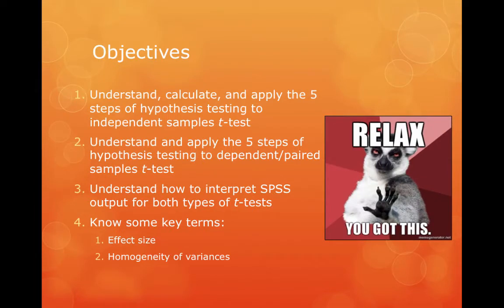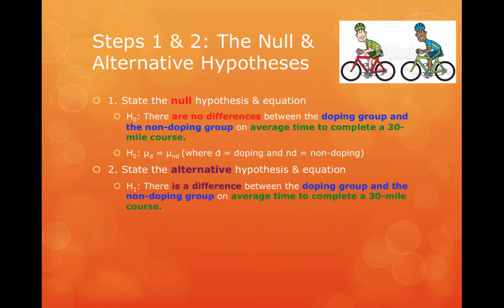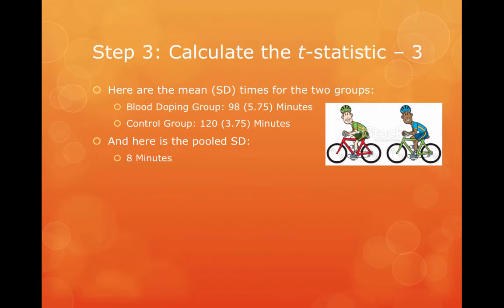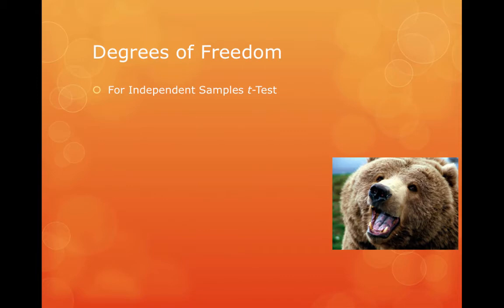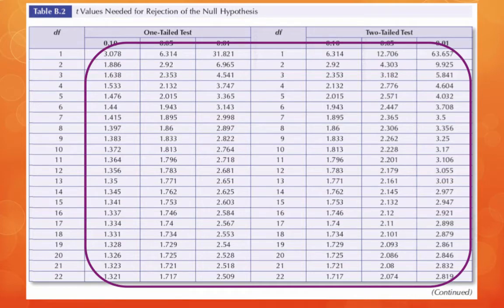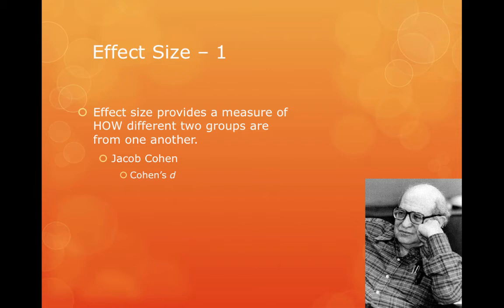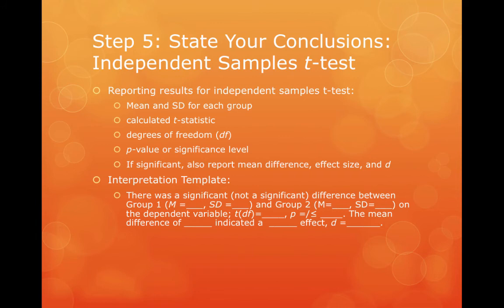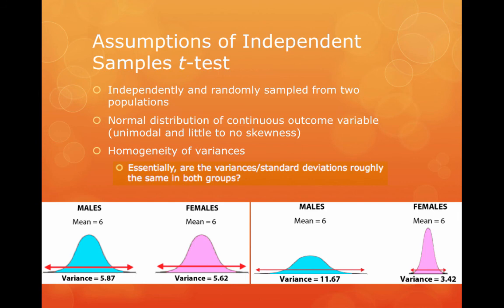HESC 349 Ch 11 12 Part 1 Video